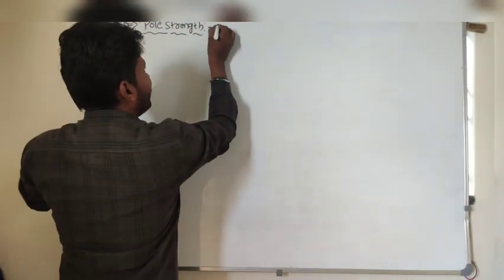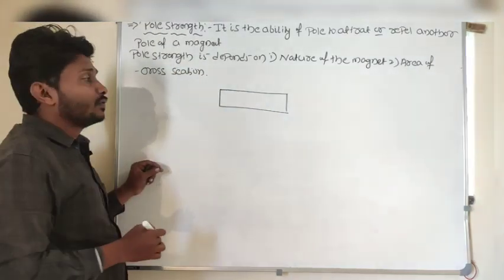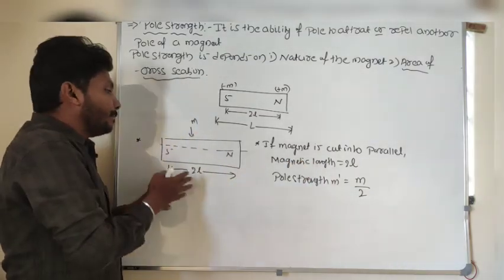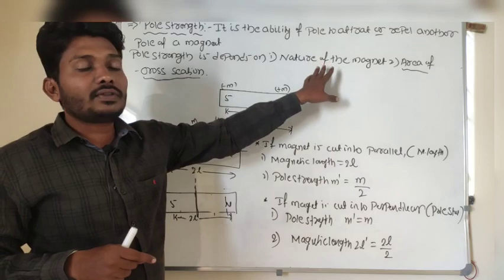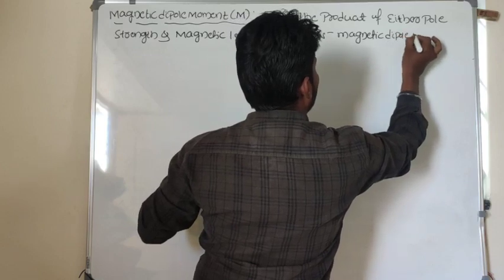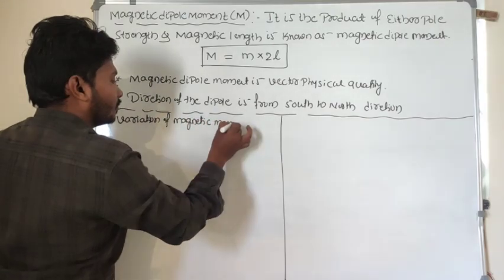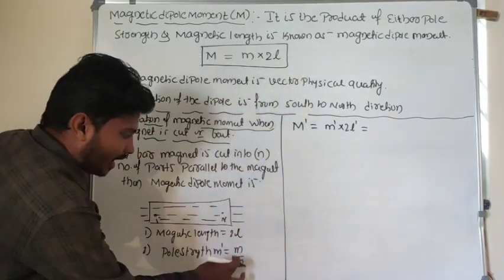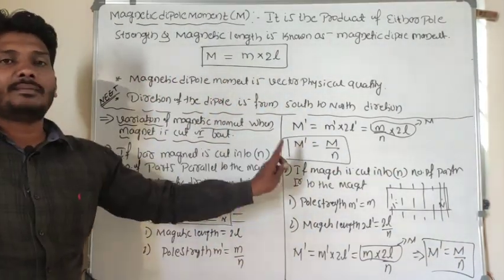L#3 MAGNETIC DIPOLE MOMENT &ITS APPLICATION